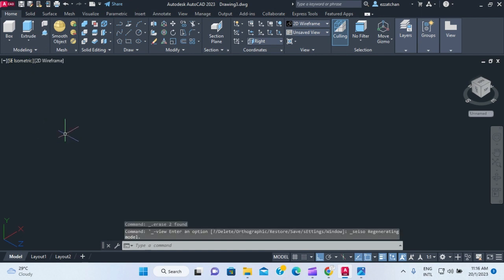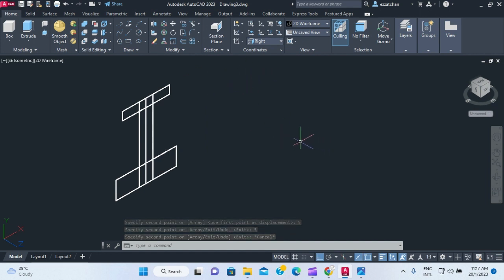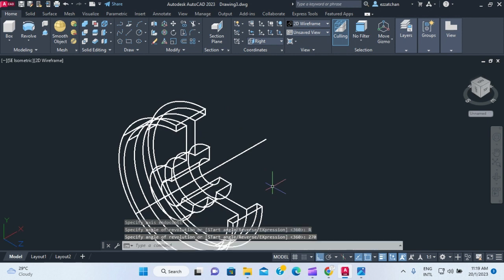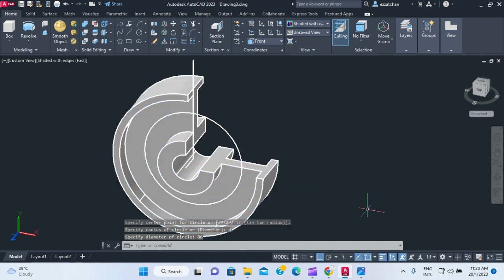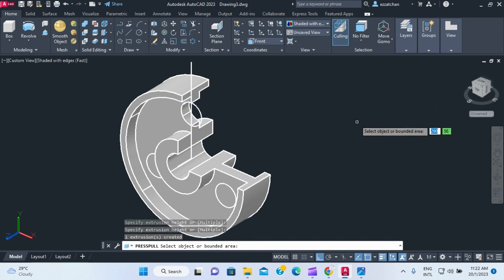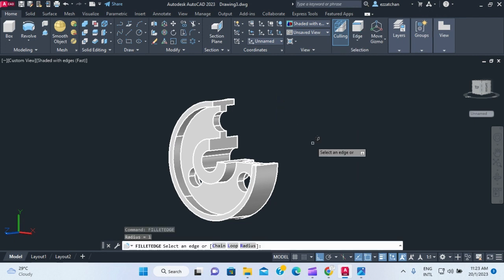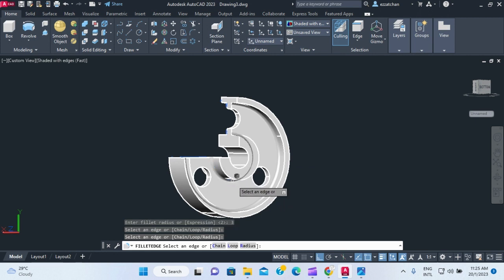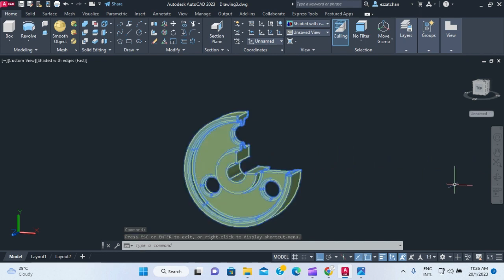AutoCAD 3D Revolve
Example on how to use REVOLVE in 3D drawing with AutoCAD